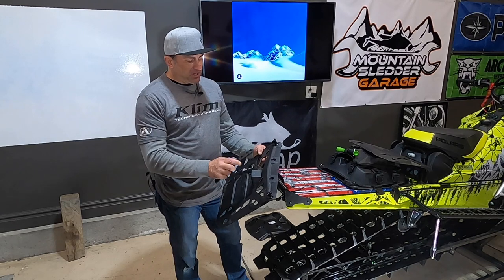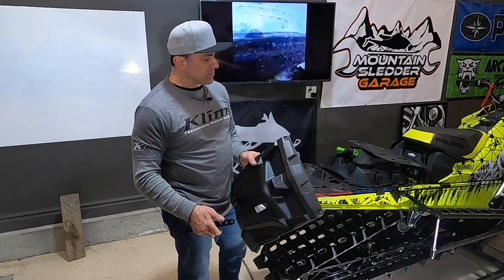AXYS REMOVABLE SNOWFLAP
How to make a removable snowflap for your Polaris Axys snowmobile.